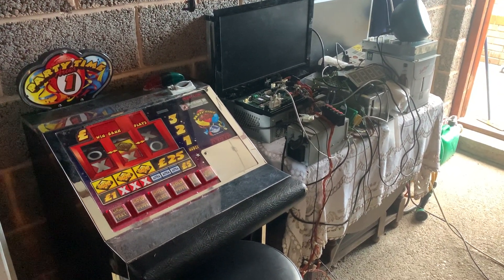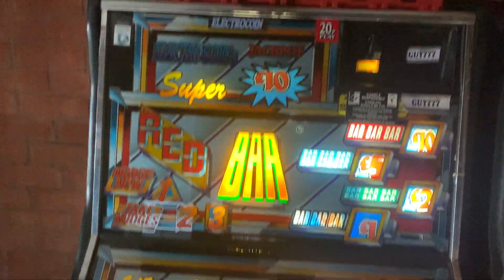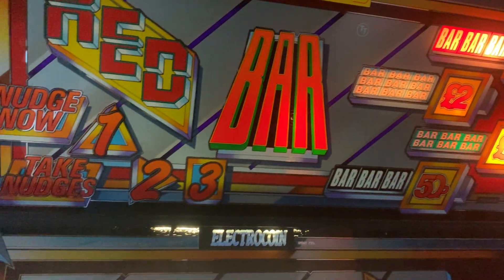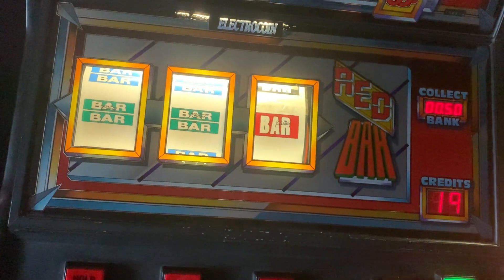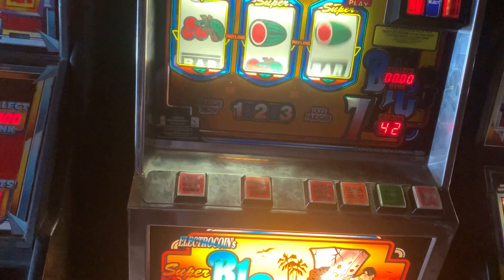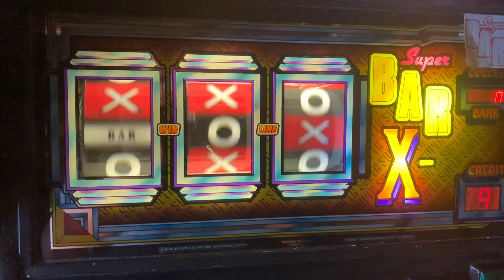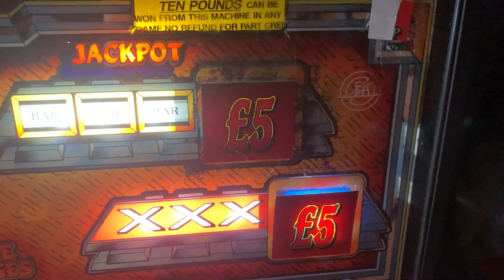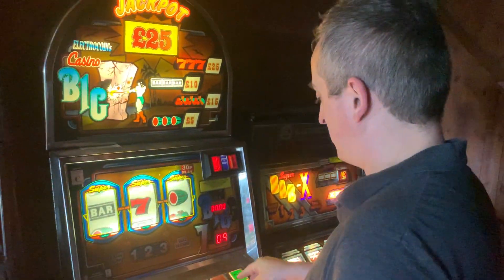astra Party Games NEW. Updates.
Showing the progress of the new party games and a bit of electrocoin red bar